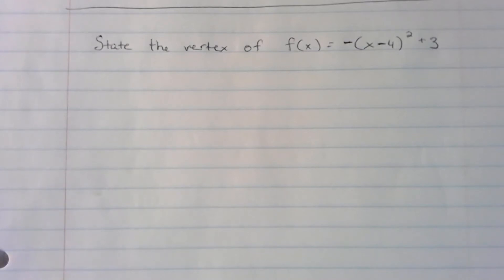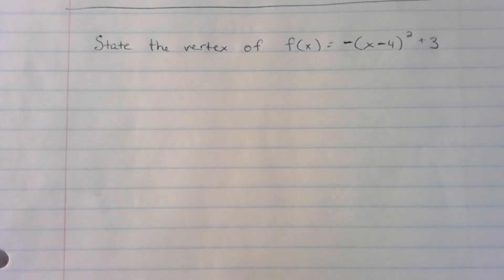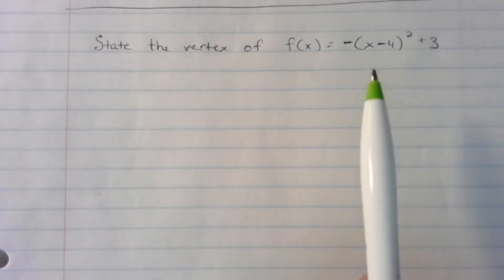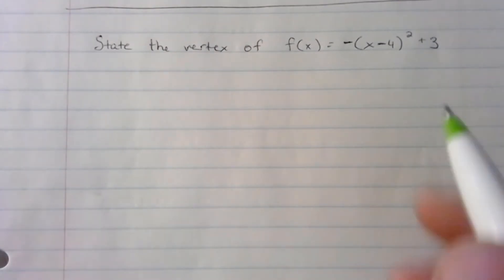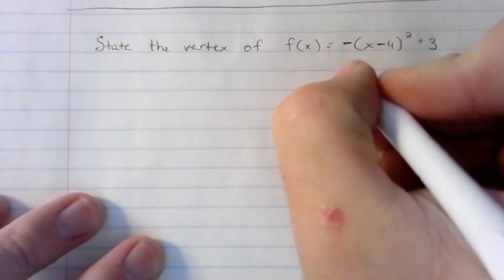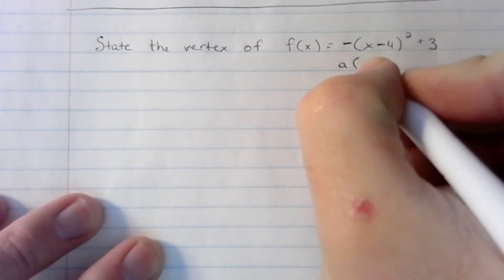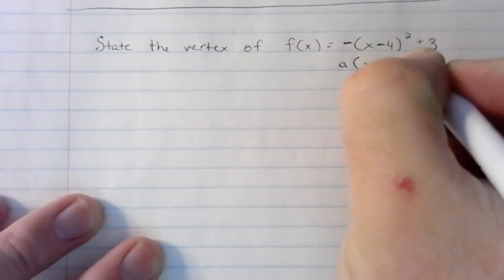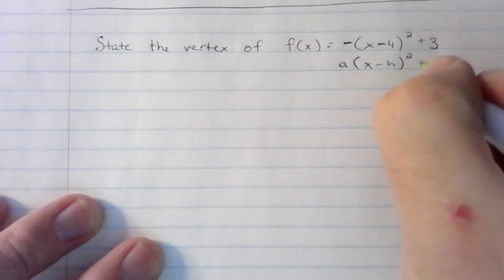Find the vertex of f(x)=-(x-4)^2+3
simply identifying the vertex from vertex form